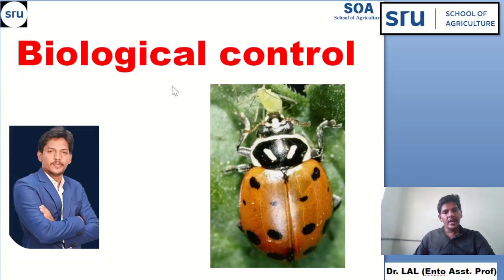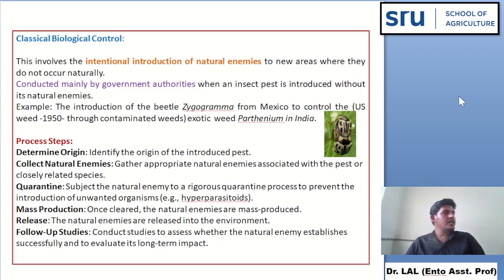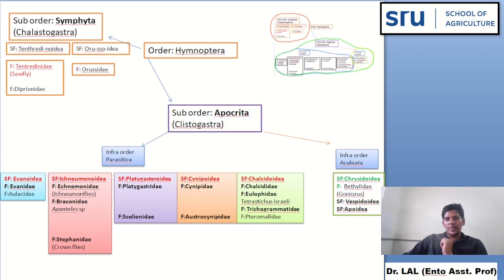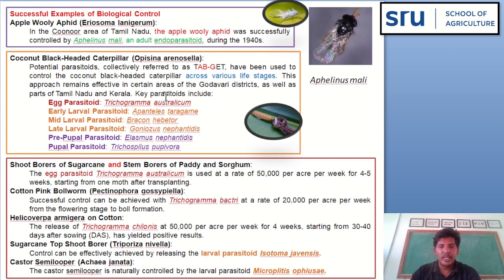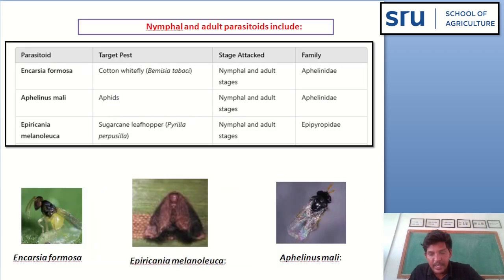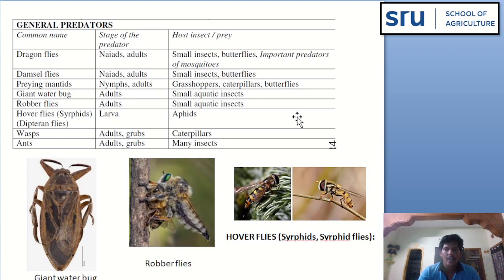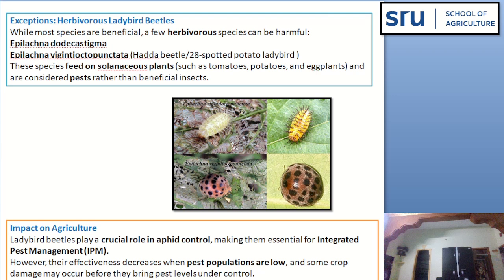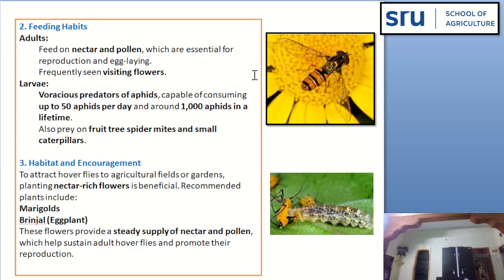Bio control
Bio control, ipm